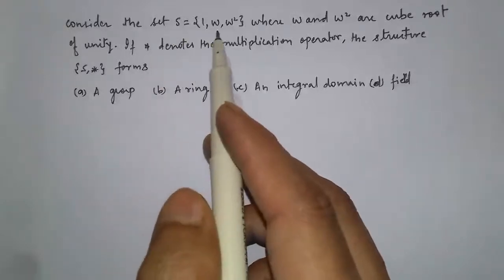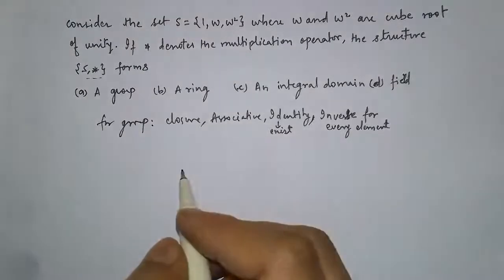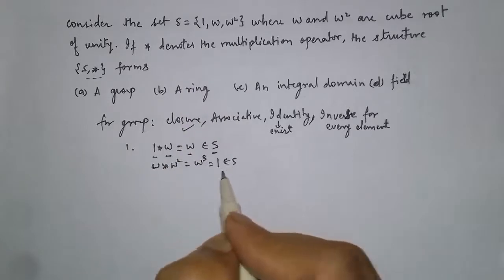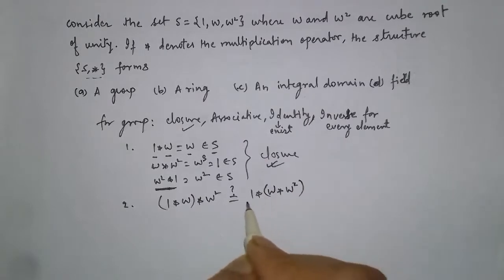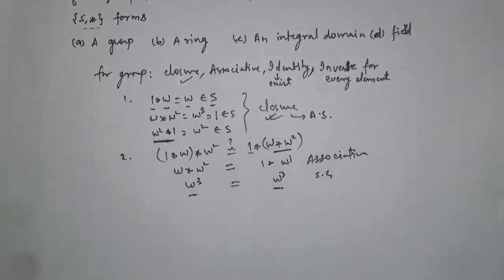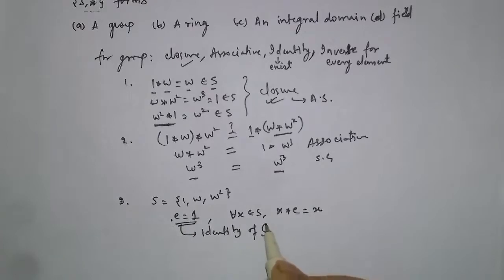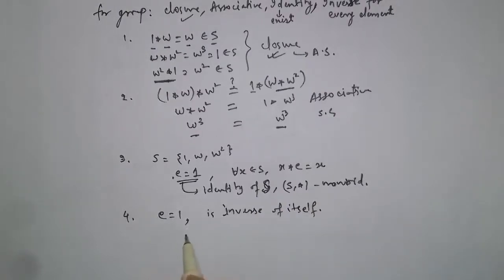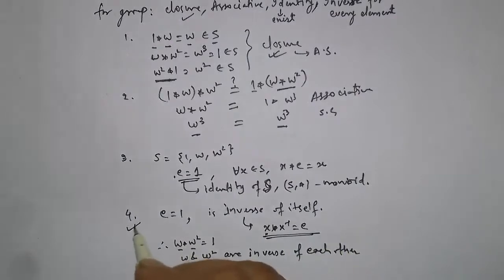Gate CSE 2010 solved question | Set Theory